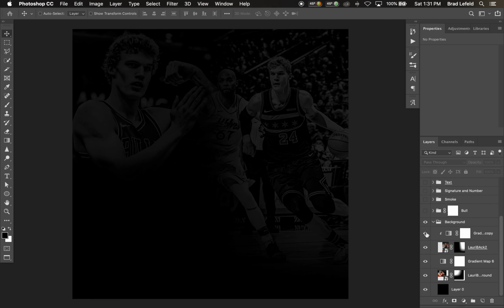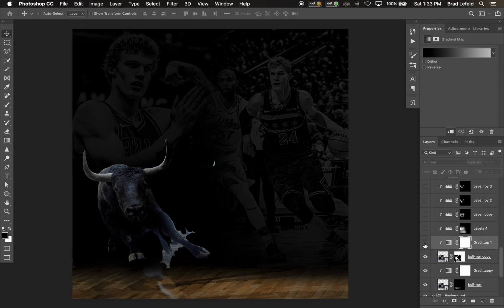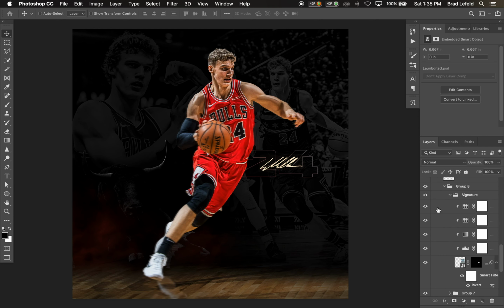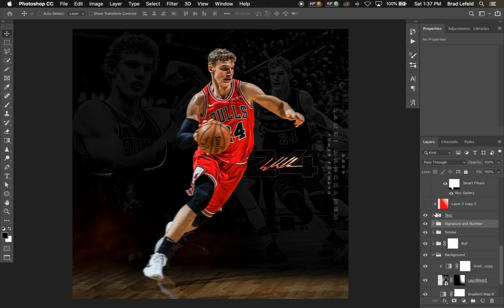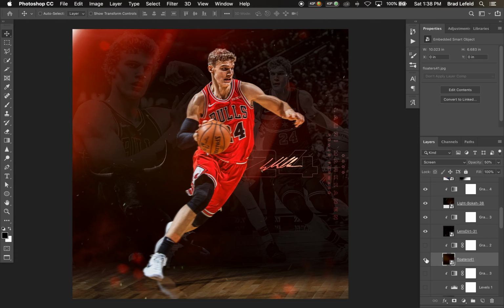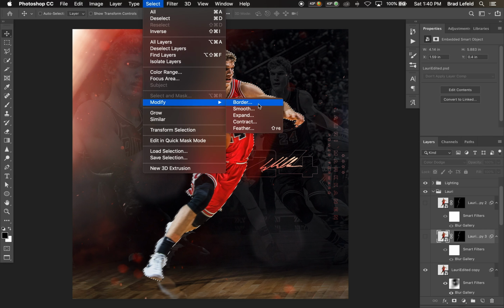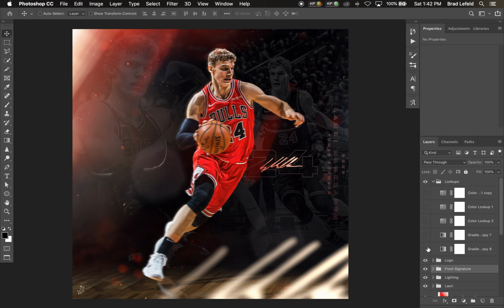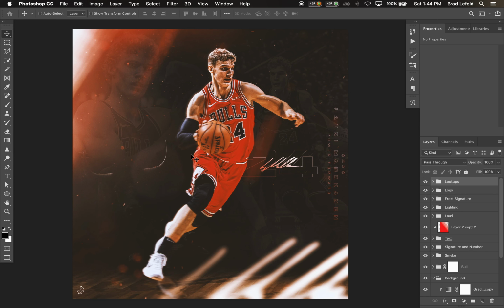Design Breakdown: Lauri Markkanen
A detailed breakdown of my Lauri Markkanen design. I detail what tools I use in order to obtain the effects and look of this design including using accurate lighting, colors lookups, and adding signatures.